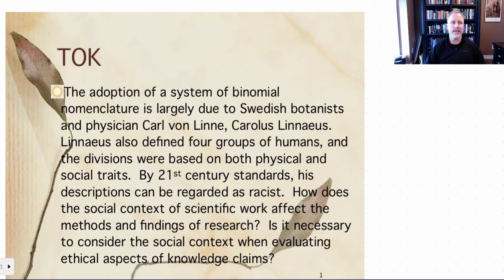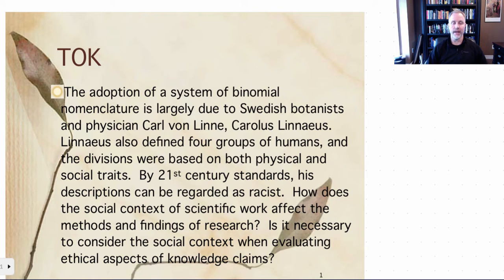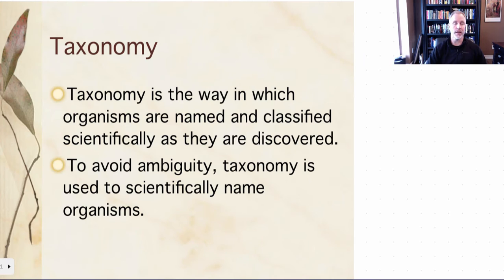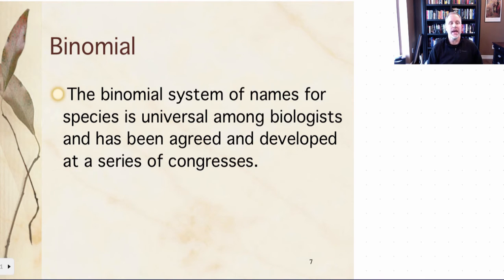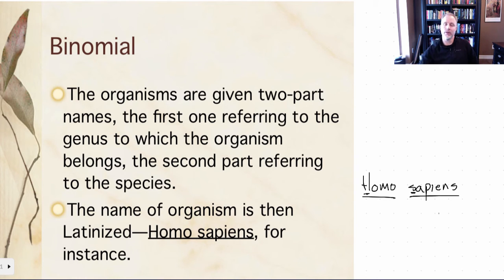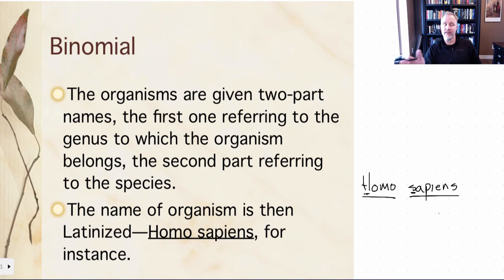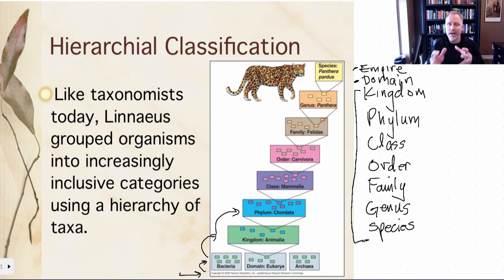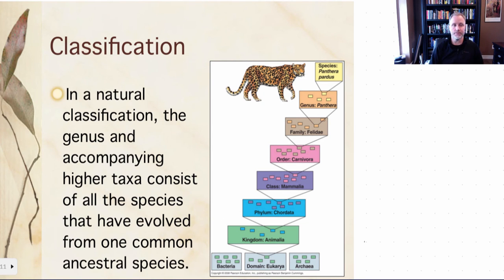Chapter 26 Part I